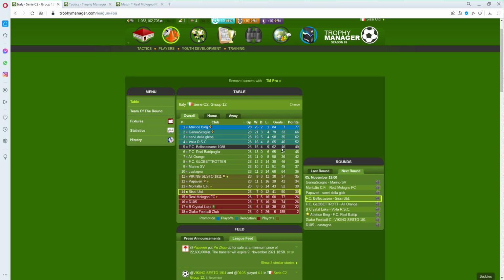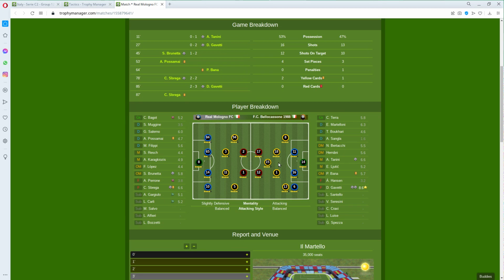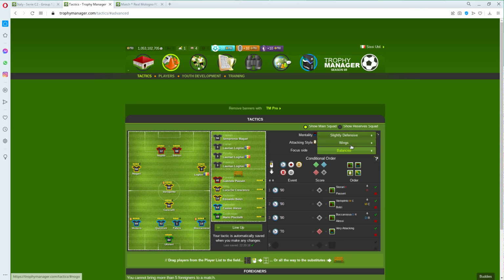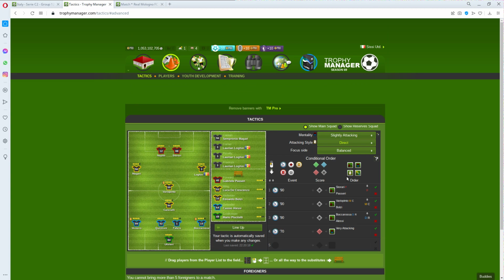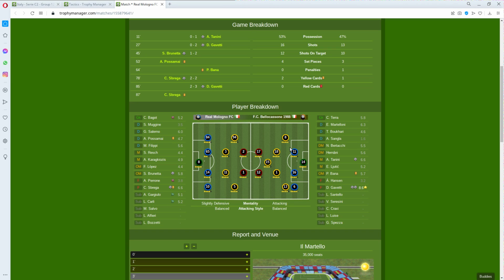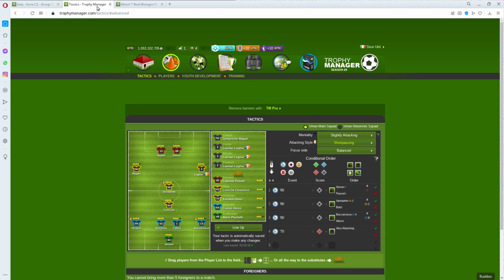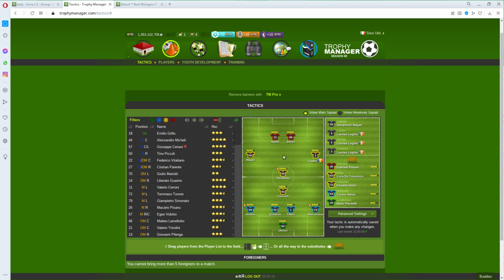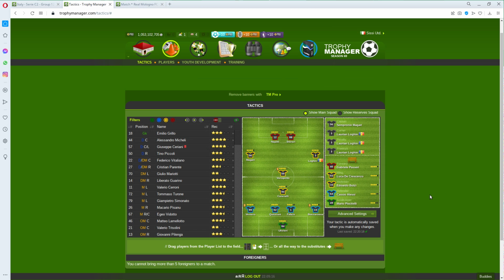Lineup Vs. F.C. Bellocassone 1988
OnlineGaming TrophyManager update!!
Who will turn out to be the best FootballManager in the world??